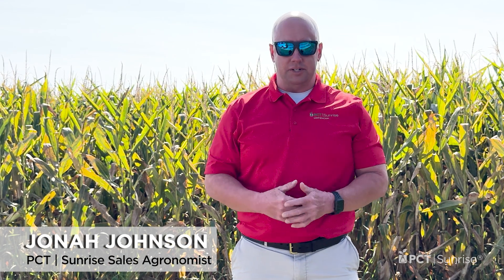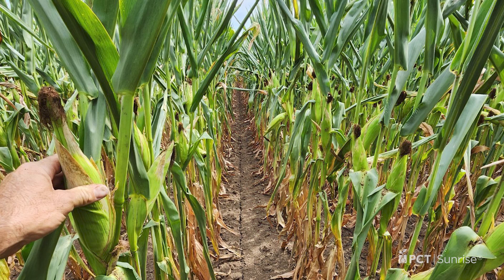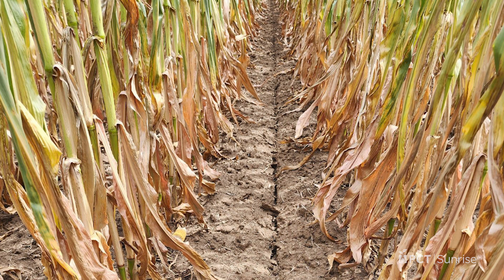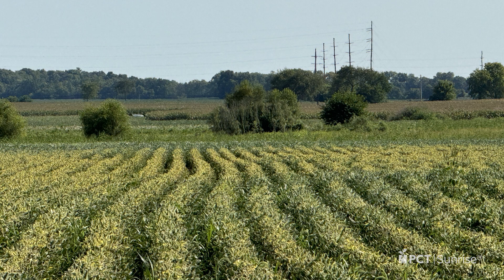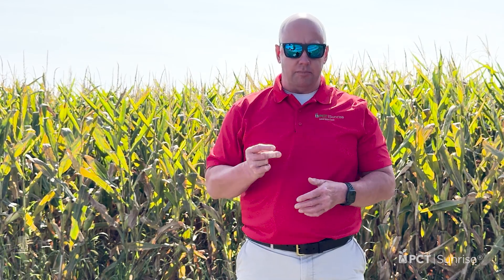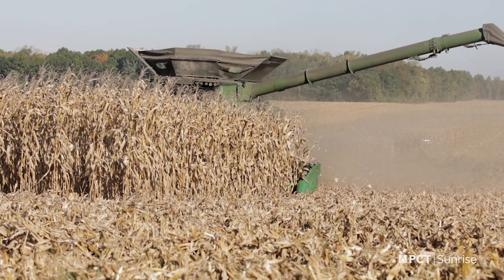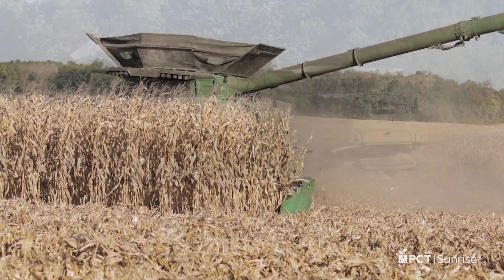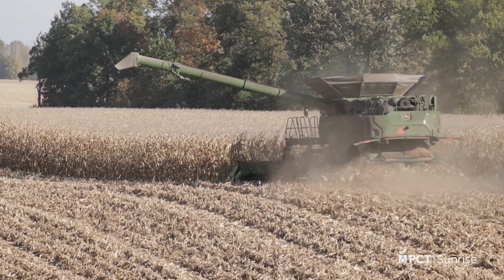PCT Shorts: It’s HOT & DRY! Will your crops stay high…drated that is?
Standability, grain quality and test weight may suffer in this next heat wave on the way to harvest! Tune in this week to PCT Shorts with Jonah Johnson for thoughts on the current crop progress!